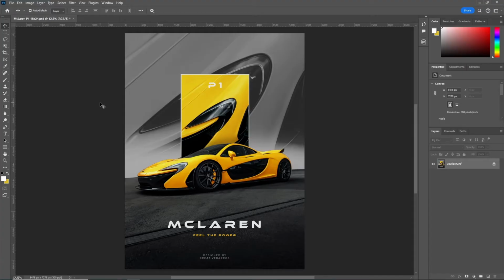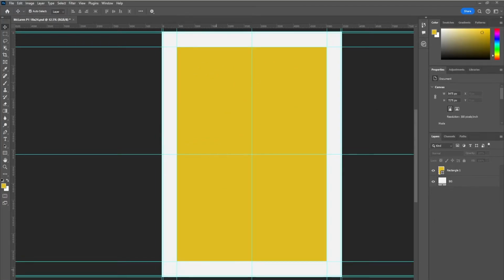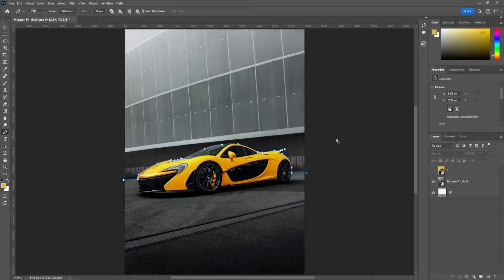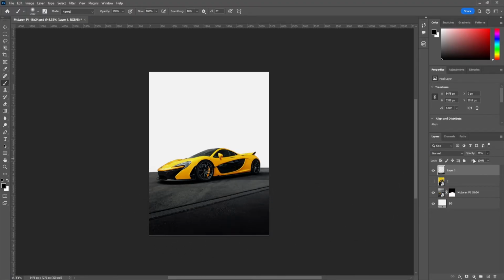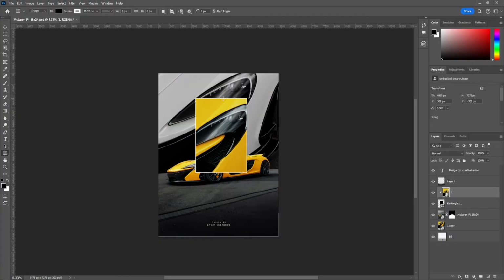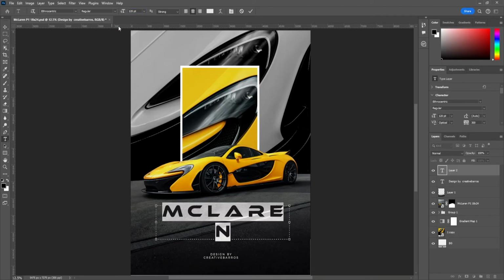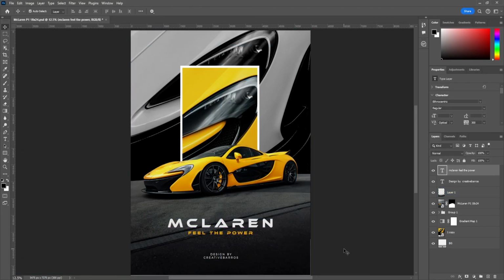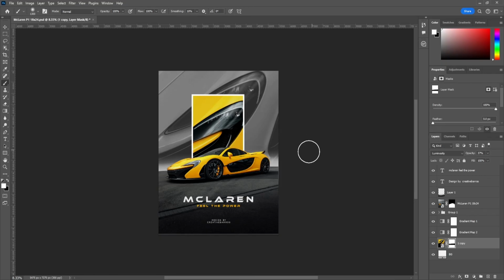Mastering Car Poster Design: Step-by-Step Tutorial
McLaren P1 Poster Design Tutorial:

Hey everyone, throughout this tutorial, I not only provide a comprehensive overview but also offer insights into my creative process, guiding you every step of the way. Whether you're a beginner or seasoned designer, this tutorial promises to enhance your poster-making skills.